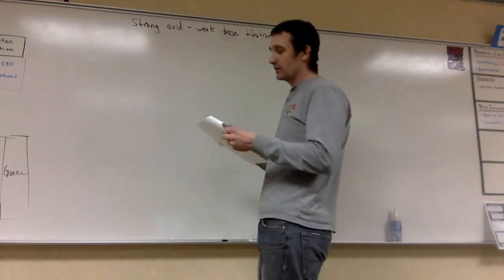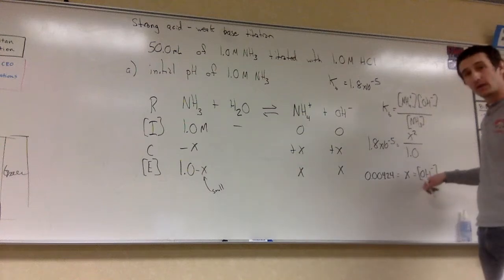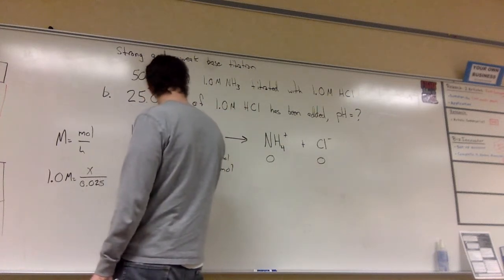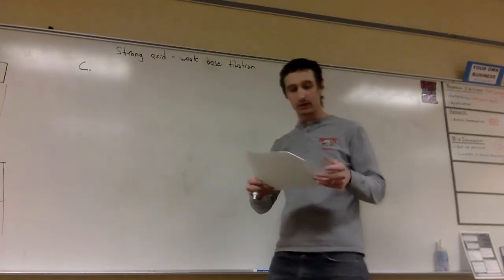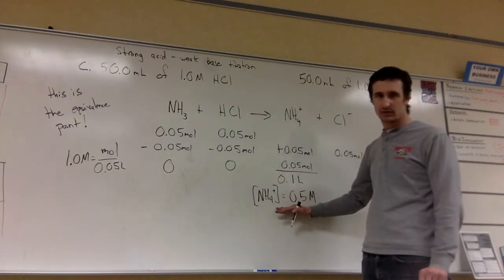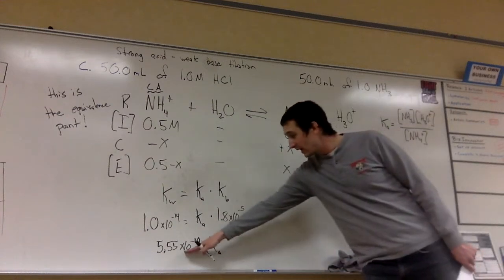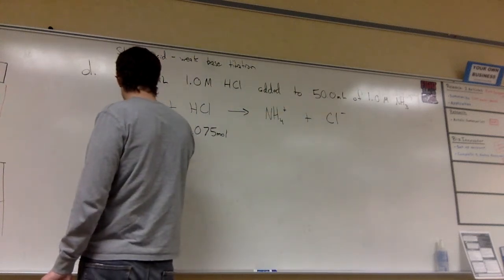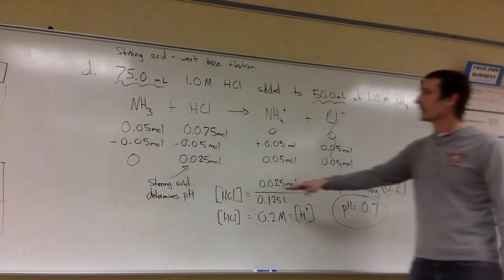Strong Acid Weak Base Titration Calculations